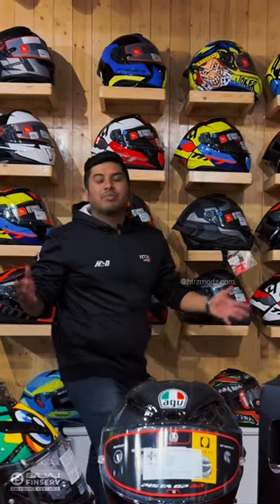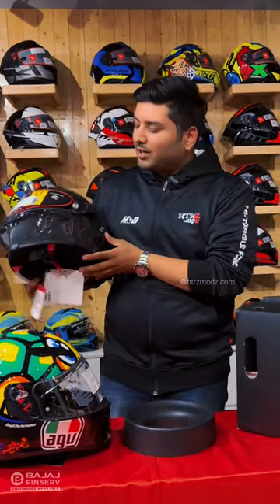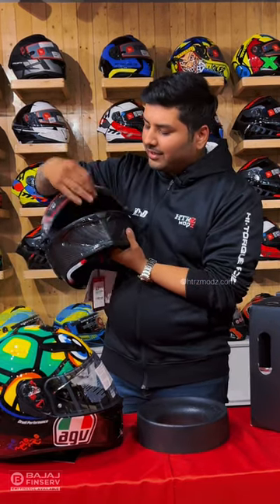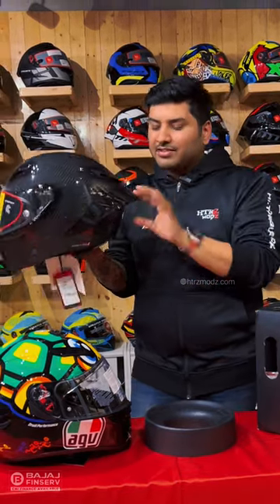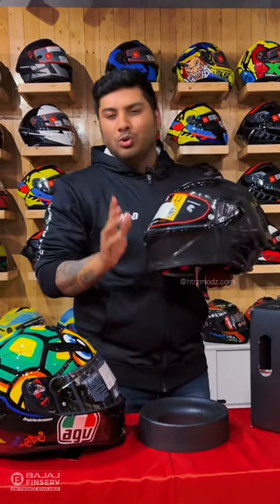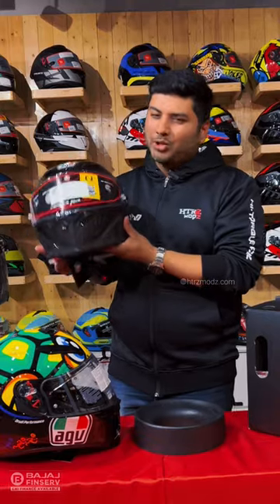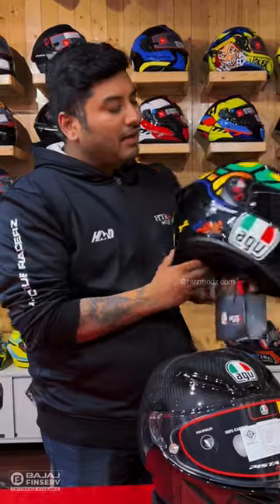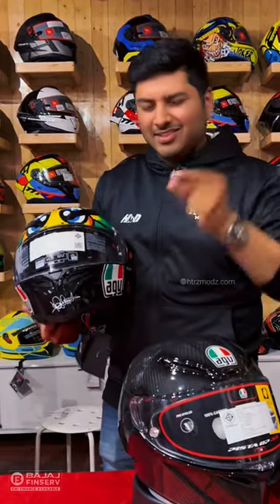AGV HELMETS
This Ugadi for all the super bike riders as well as the track riders we proudly introduce the top notch best ever made AGV Pista GP RR helmet made up of pure carbon fibre and mid segment AGV K3 Corsa with the most trendy graphics and most premium interior you could ever get.
To know more you can walk into our store or order